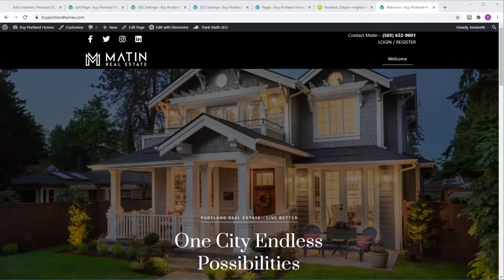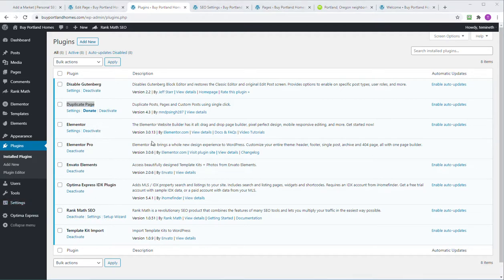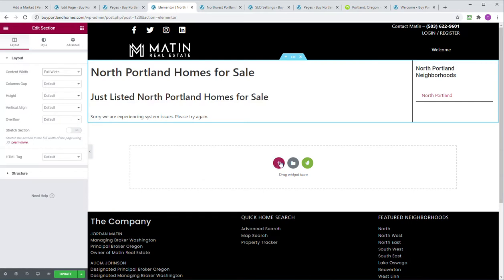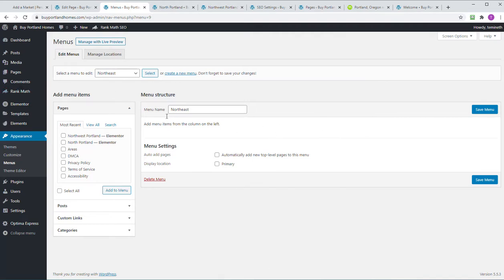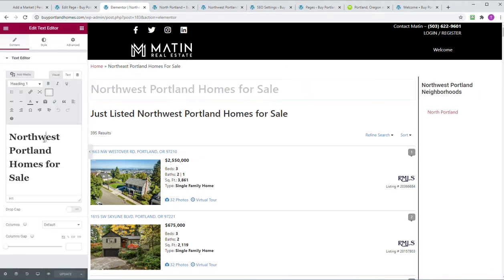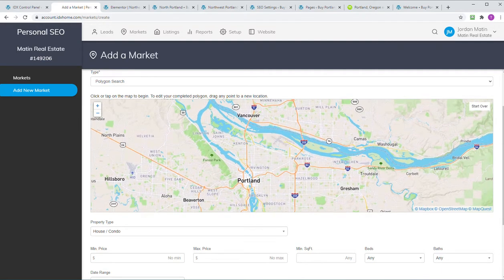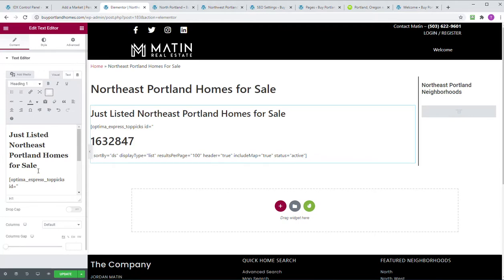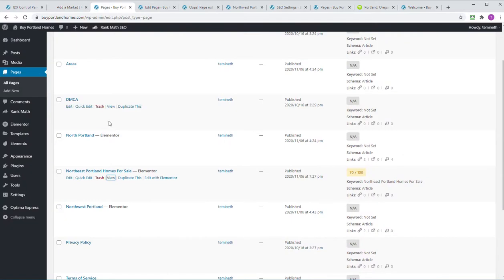Personal SEO® How to build out a real estate website with Elementor and iHomefinder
Here is the iHomefinder shortcode that I copy into notpad for editing:
[optima_express_toppicks id="YOURNUMBERHERE" sortBy="ds" displayType="list" resultsPerPage="100" header="true" includeMap="true" status="active"]

Just remember to replace YOURNUMBERHERE with the Market ID in iHomeFinder.